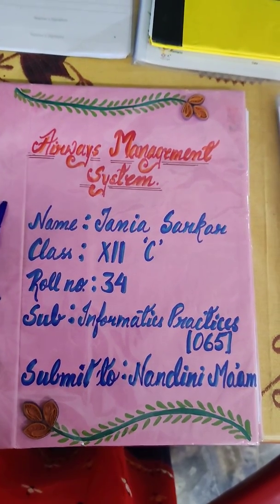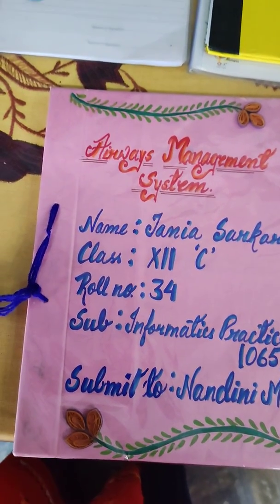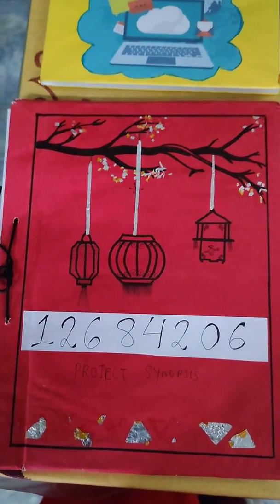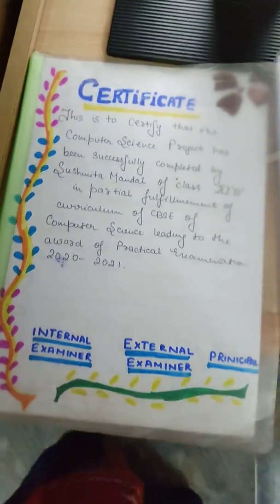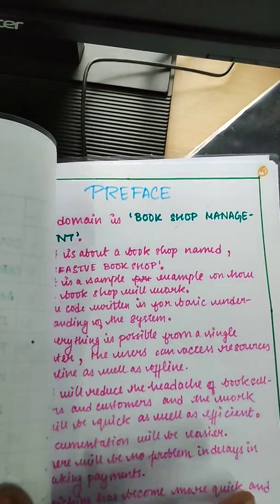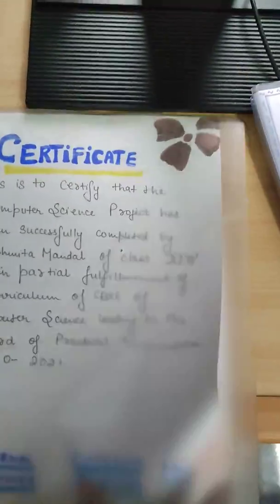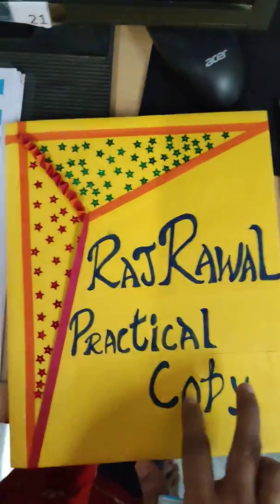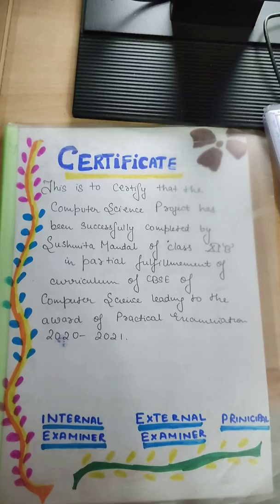ART INTEGRATED PROJECT || CBSE AIL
CBSE ART INTEGRATED LEARNING # COMPUTER SCIENCE
Art-Integrated Learning (AIL) as a Pedagogical Tool from classes I to XII
As stated under para 3above, AIL will continue as a pedagogical tool for classes I to XII, in addition to the Art Education under co-scholastic area as provided in the Secondary School Curriculum of the Board.
The objective of AIL is not to promote arts and skills of arts but to use art as a tool to teach other subjects. The focus here should be to accept arts as medium of the learning process. So the subject teachers maymake use of simple art forms in the classrooms; and give opportunities to students to enjoy planned art activities and while they are experiencing beauty of arts, they also learn and articulate the core concept of different subjects and apply it in daily life.

LIST OF PROJECTS
CLASS 12 INFORMATICS PRACTICES